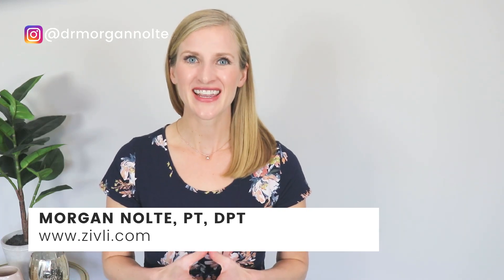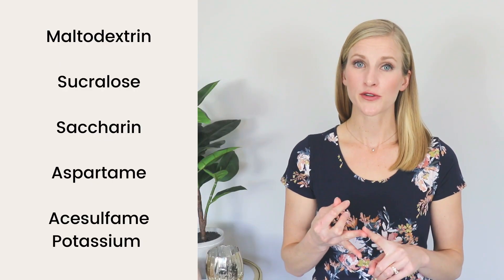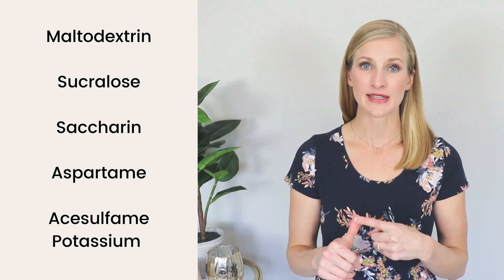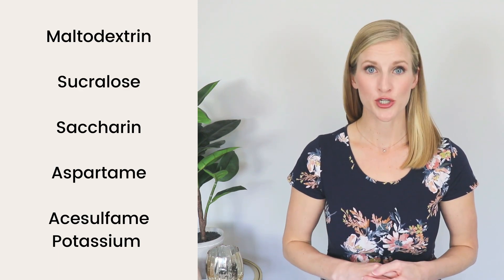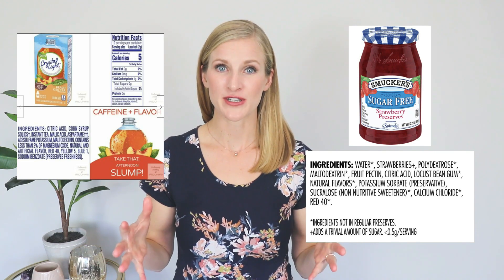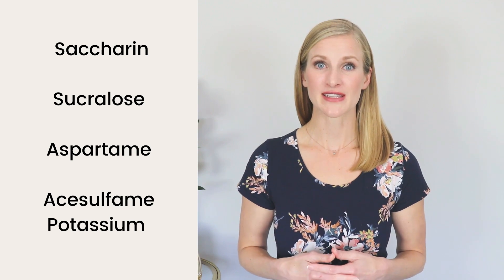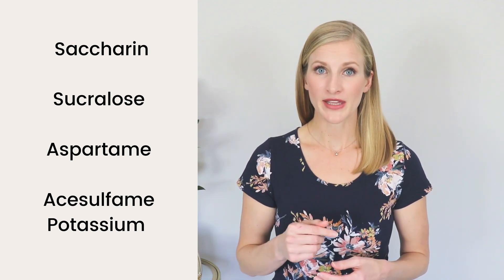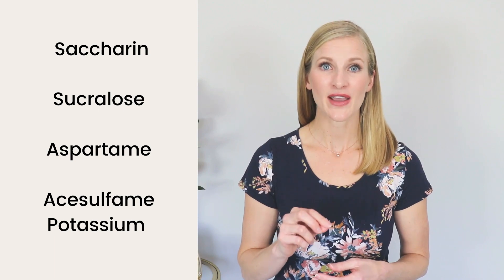Is Sugar-Free Healthy for Diabetics?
Look out for these 5 hidden sugar-free ingredients that still raise blood sugar! Just because something is sugar-free doesn’t mean it's healthy.

Learn how to spot maltodextrin, saccharin, sucralose, acesulfame potassium, and aspartame in your foods - and what makes them so unhealthy...especially for people with prediabetes and diabetes trying to lower blood sugar.

[0:00] Overview of what you’ll learn in this video.
[1:14] Maltodextrin’s impact on blood sugar, how it’s made and why it’s not healthy.
[2:08] Food examples from my parent’s home that have these hidden ingredients...sorry mom and dad!
[2:44] Why artificial sweeteners such as saccharin, sucralose, acesulfame potassium, and aspartame impact blood sugars long-term, even though they may not cause an immediate spike.

▸ instagram & TikTok | @drmorgannolte